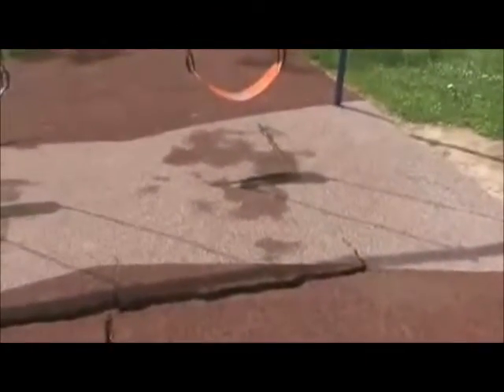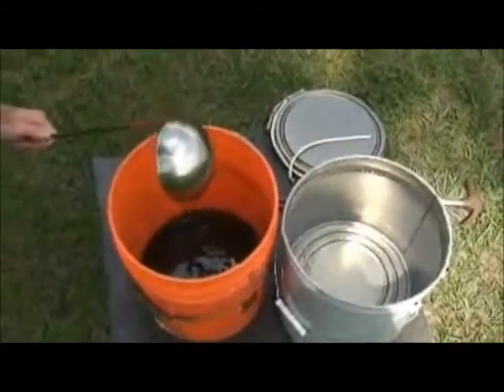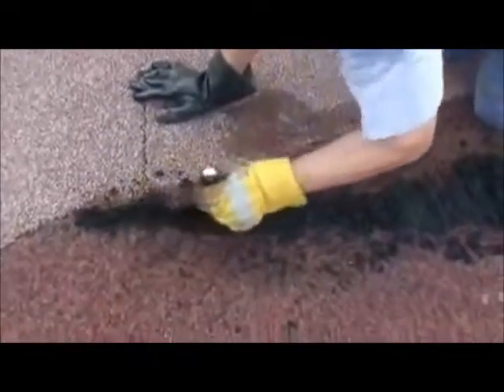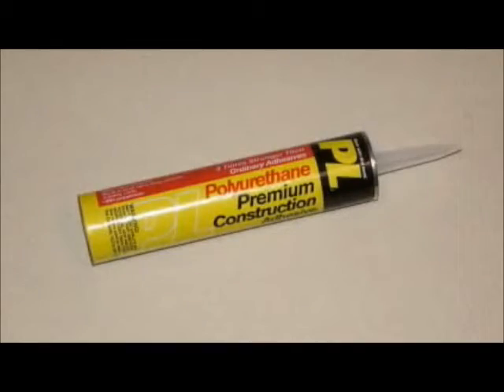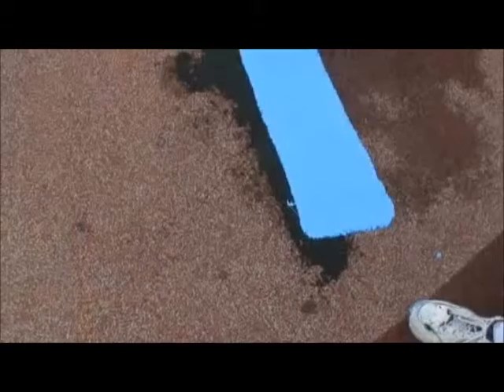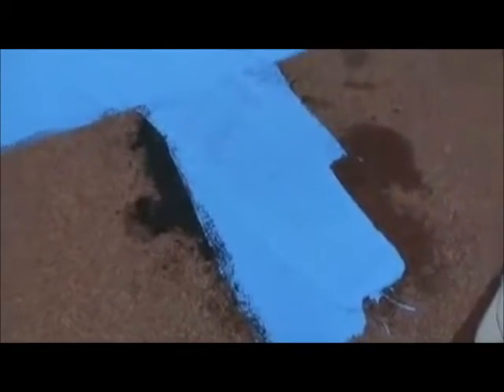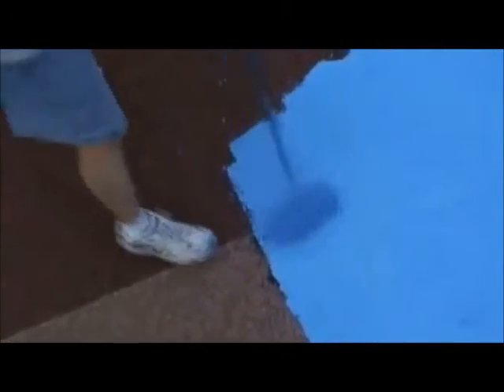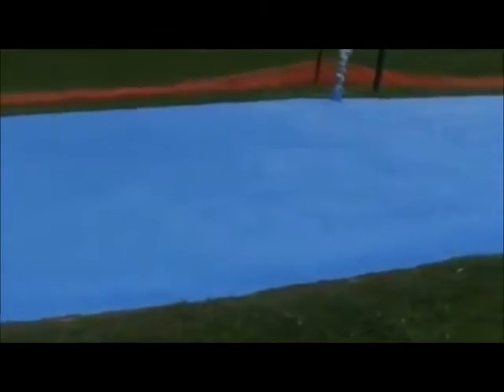Introducing the poured in place rubber extender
When your poured in place rubber is beyond repairing with patch kits and conditioning, this is yet another way you can save  your poured in place rubber surface. Keep in mind that this system will completely seal your surface, so you have to have the either the right pitch or introduce drains in your surface.